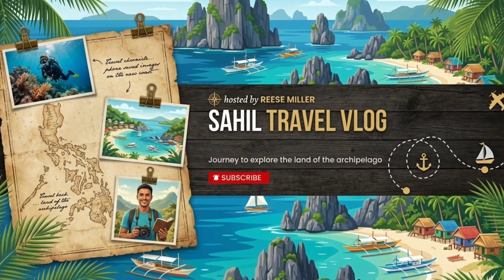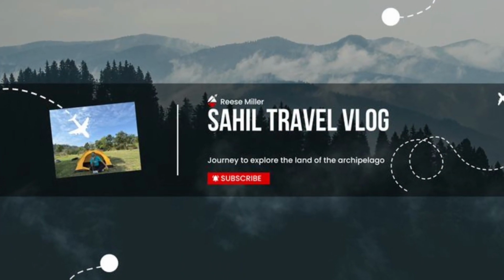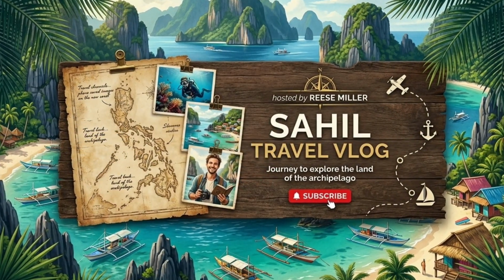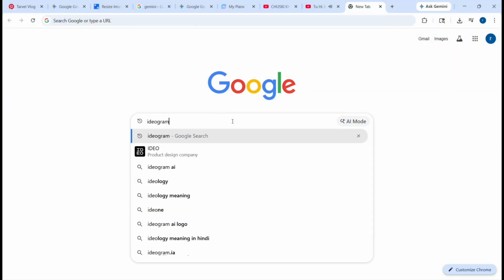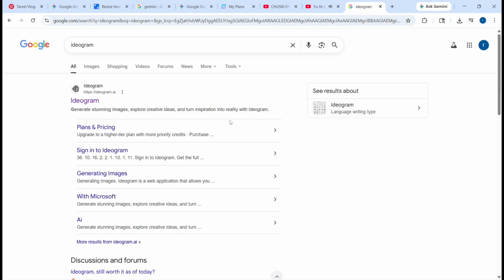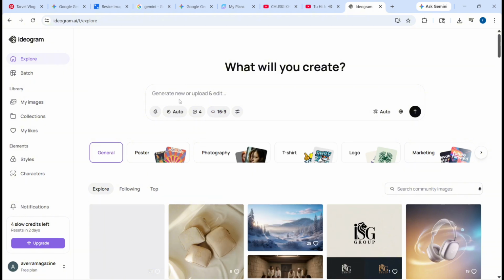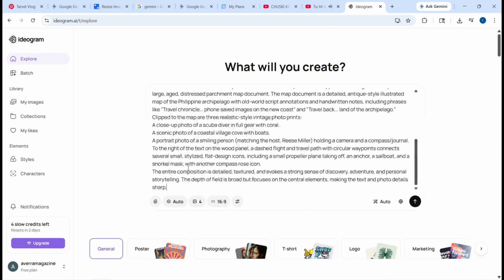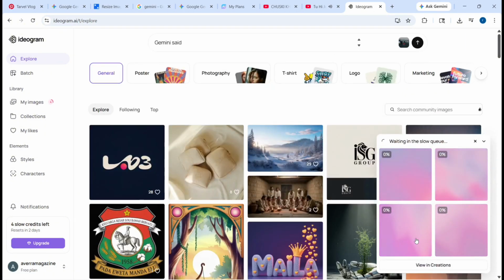Create a Perfect Youtube Banner in MINUTES with AI (FREE)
create a perfect youtube banner in minutes using ai—no design skills, no photoshop, just fast, professional channel art generated instantly.

in this video, you’ll learn how to design youtube channel banners using free ai tools that automatically generate layouts, typography, and visuals optimized for desktop, mobile, and tv screens. the workflow helps you create clean, high-quality banners that match your brand and improve channel appearance.

people searching for:
youtube banner maker ai free, create channel art without photoshop, youtube banner size 2026, ai youtube banner generator, free banner design tools

this is ideal for new youtubers, faceless channels, and creators who want professional channel art quickly without spending time on manual design.